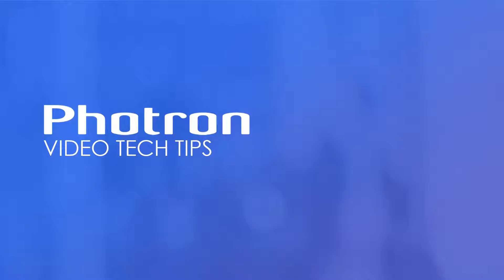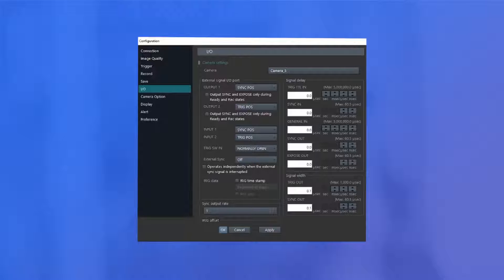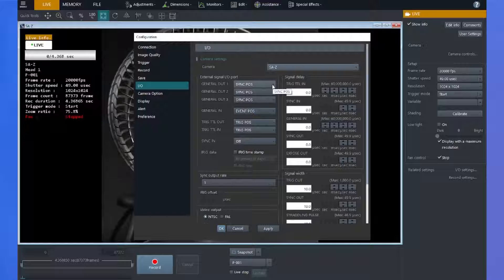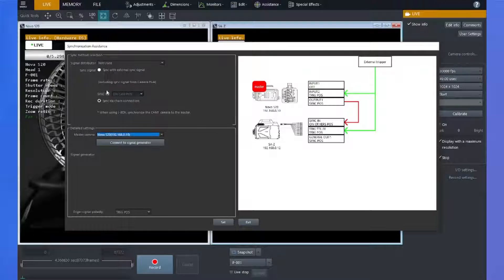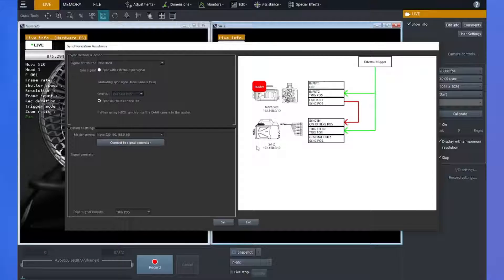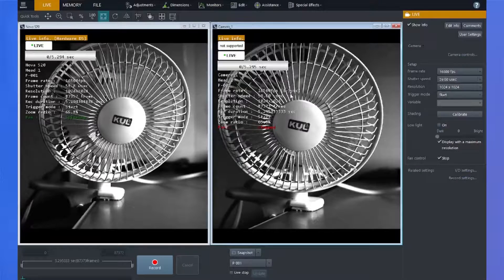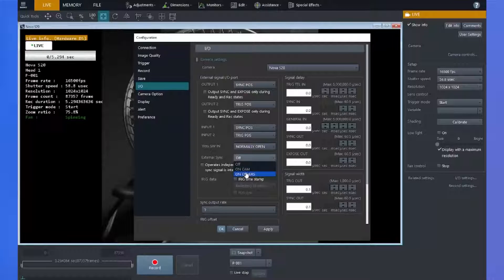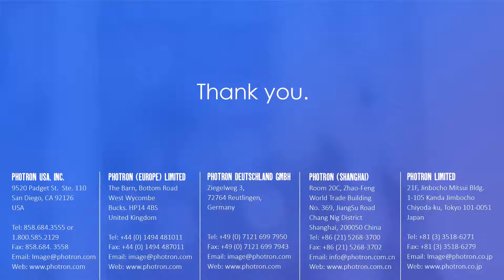Synchronizing Cameras in PFV4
Our most recent Tech Tip with Mike covers how to properly synchronize your Photron high-speed cameras in our PFV4 software.